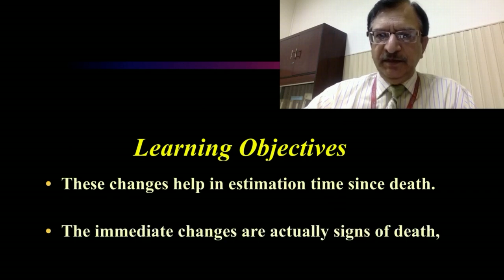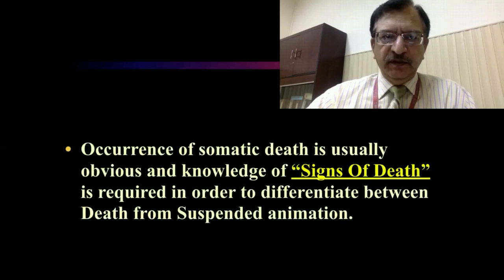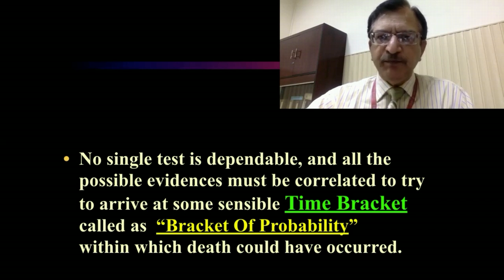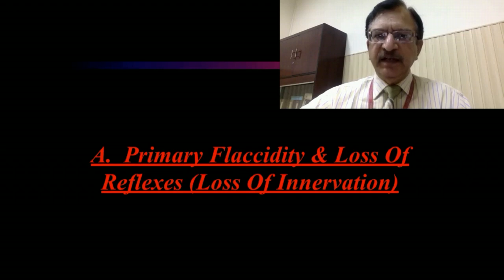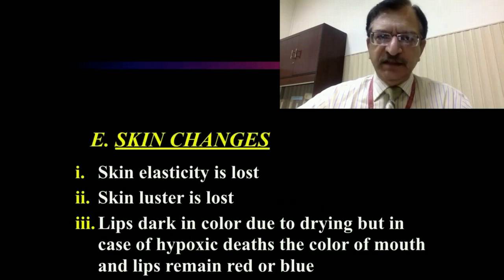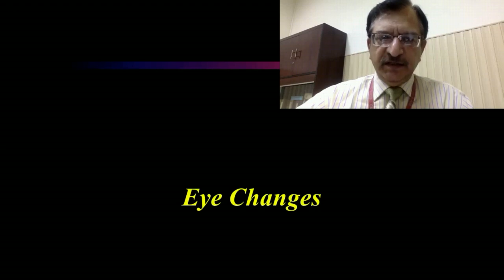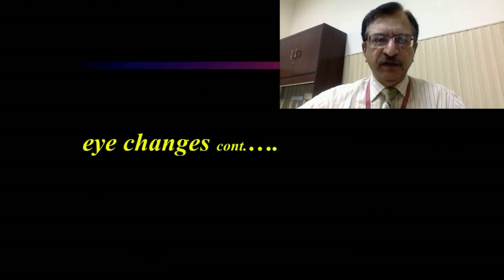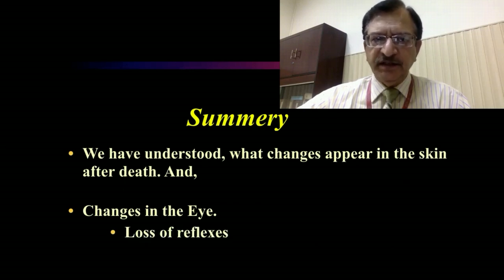6. THANATOLOGY CHANGES AFTER DEATH IMMEDIATE EARLY LATE IMMEDIATE SIGNS SKIN & EYE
IN THIS VIDEO LECTURE ON THANATOLOGY I HAVE DISCUSSED THE CHANGES WHICH APPEAR AFTER DEATH, IMMEDIATE CHANGES WHICH ARE ACTUALLY SIGNS OF DEATH, EARLY CHANGES (CONTACT FLATTENING, COOLING OF BODY, RIGIR MORTIS), SKIN CHANGES AND CHANGES IN EYE, CATTLE TRACKING PHENOMENON AND TACHES' NOIRES IN SCLERA.